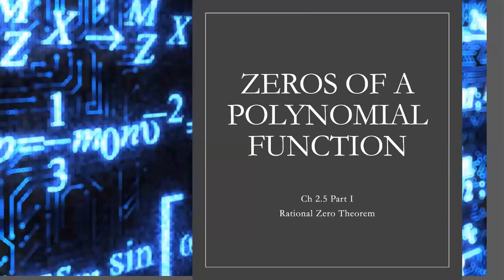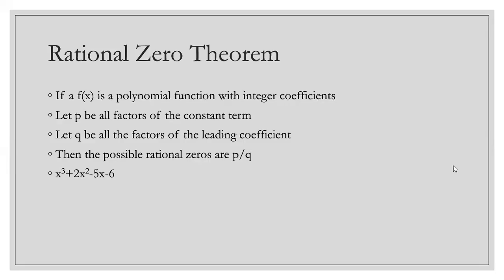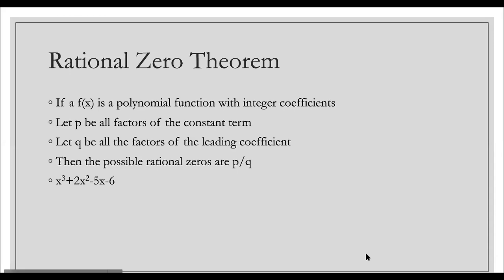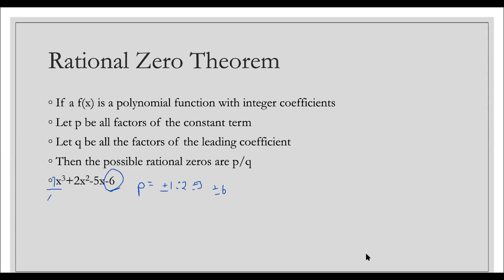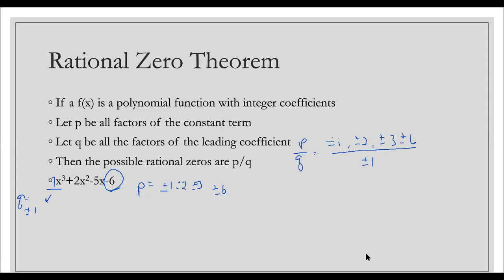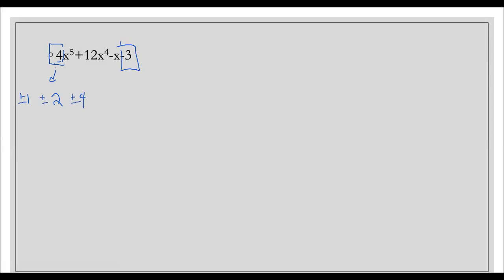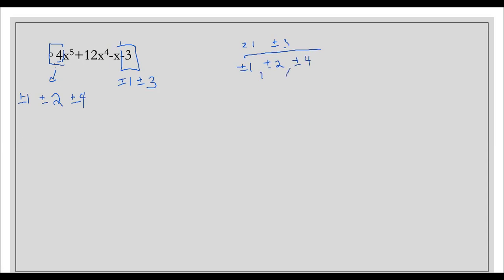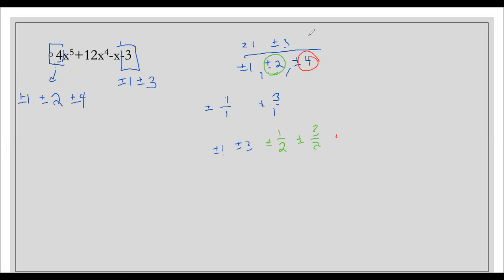PreCalcI 2.5 Zeros of a Polynomial Part I Rational Zero Theorem